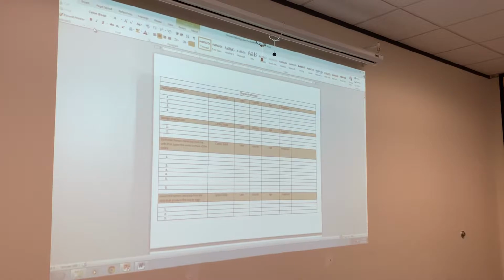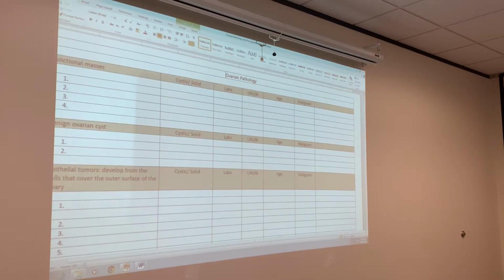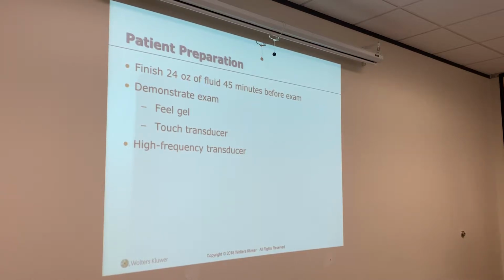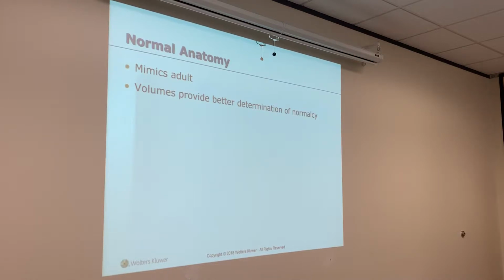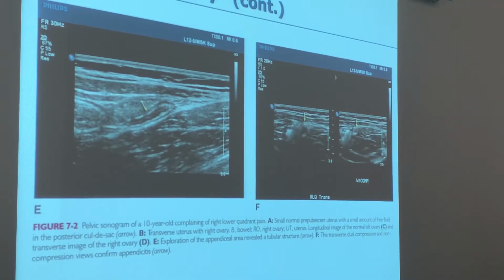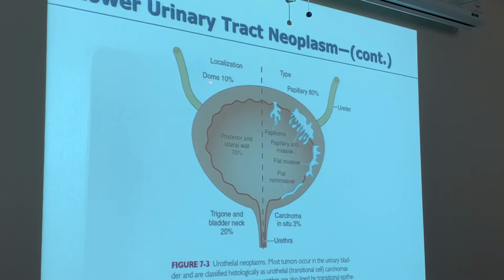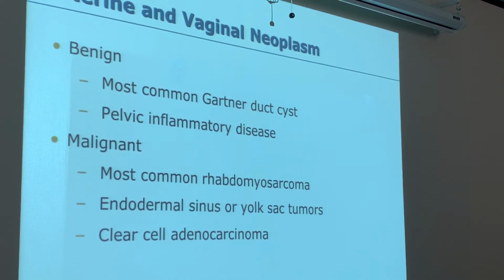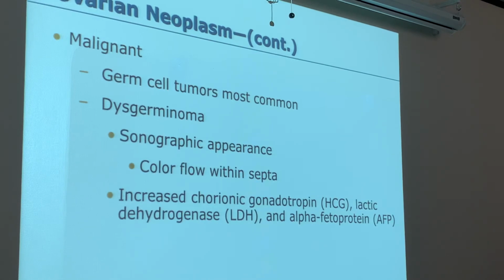Ep 142: Chapter 7 Part 1